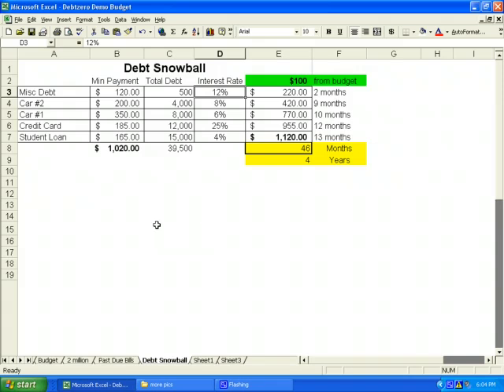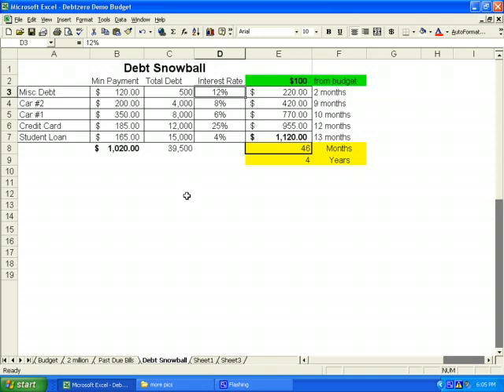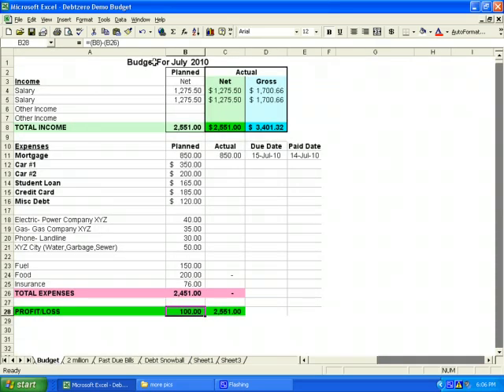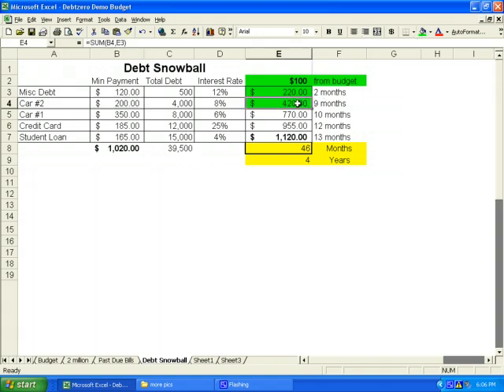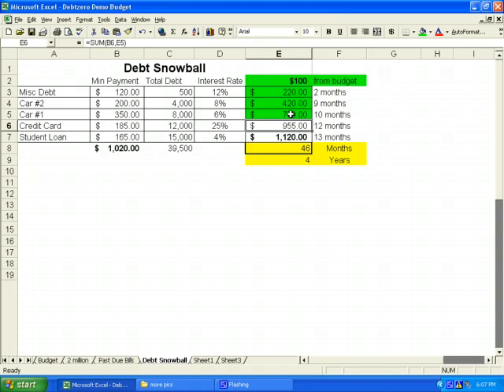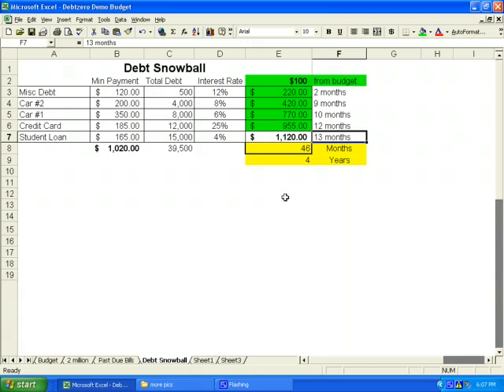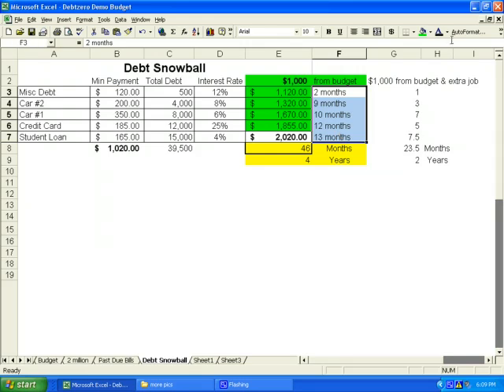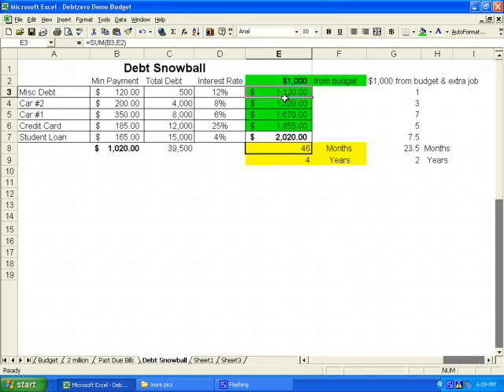004 Debt Snowball